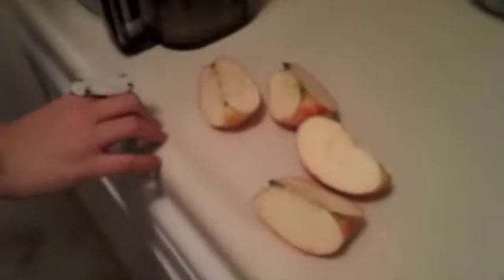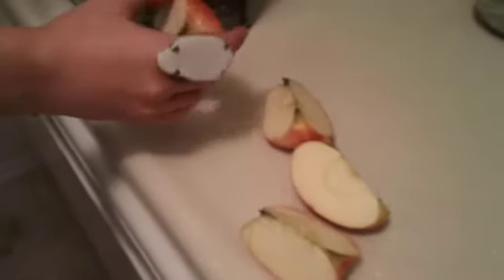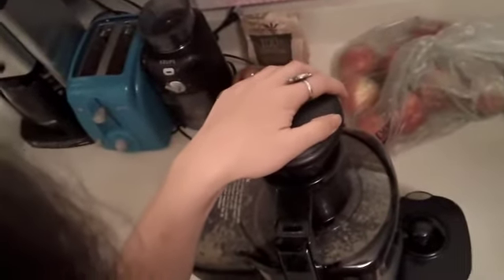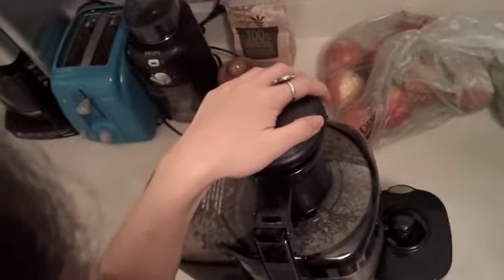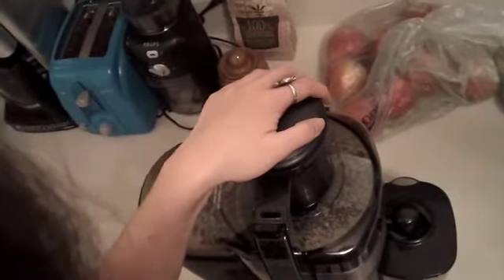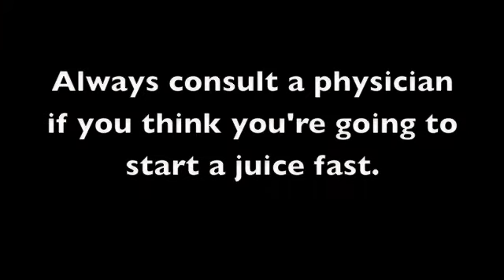Breakfast Juice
READ ME :)

Breakfast Juice Recipe:
Ingredients from "Fat, Sick, and Nearly Dead":
1 apple
2 pears
1 inch of a piece of ginger

Altered Ingredients:
2 apple
2 pears
1/2 inch piece of ginger

Cooking Tools:
Juicer
Glass
Spoon
Filter (optional)

Put your mixer together. Add the cut apples and juice. Next add the pears and ginger and juice. If there is excessive pulp, put it through a filter. Pour into a glass, stir, and enjoy :D

TIPS:
Remember that you don't have to drink this only on a fast. If you are working towards a healthier diet, you can always replace a meal, maybe even breakfast, with this juice.

Warning: It's a good idea to consult with your physician before deciding to do a juice fast. Detox does take effect. Here is a list of the common symptoms: